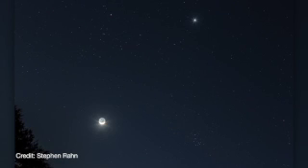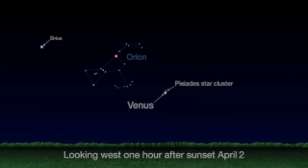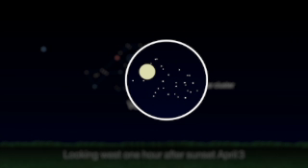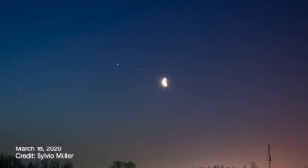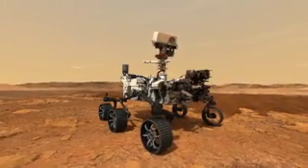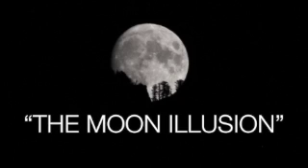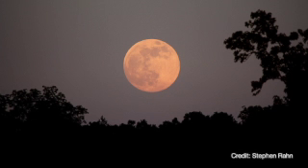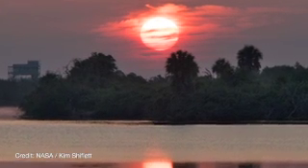What's Up? April 2020